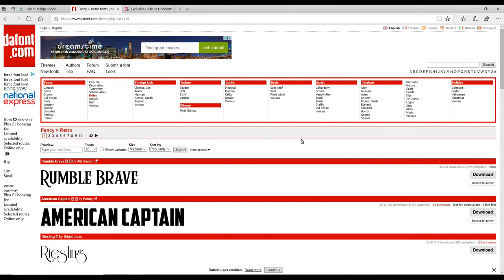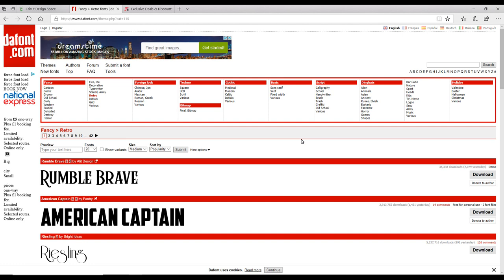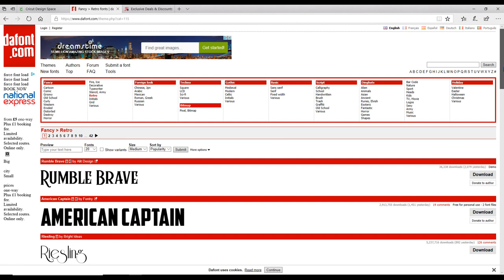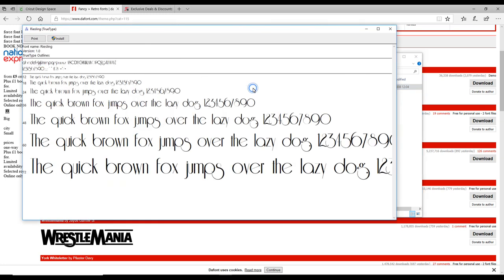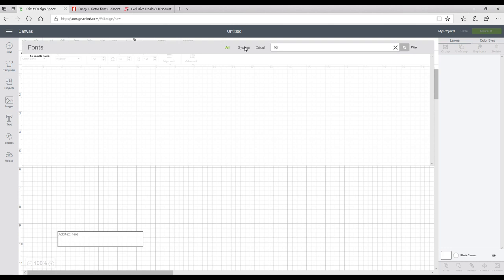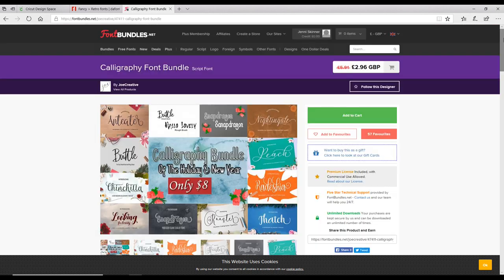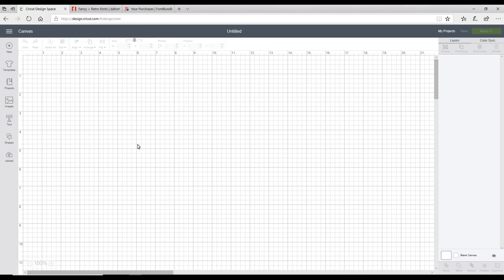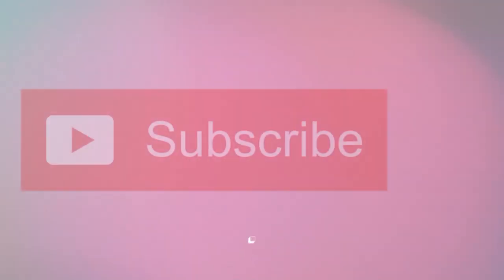Install Fonts to Cricut Design Space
How to install free and paid fonts onto to your computer for use in Design Space